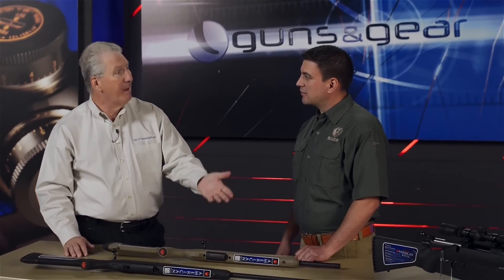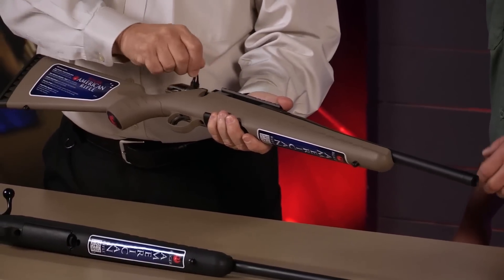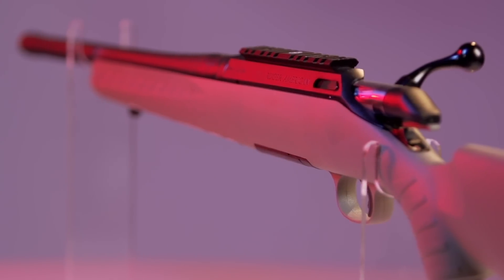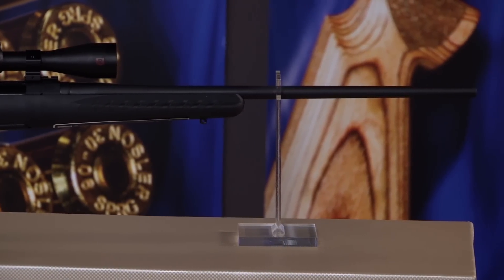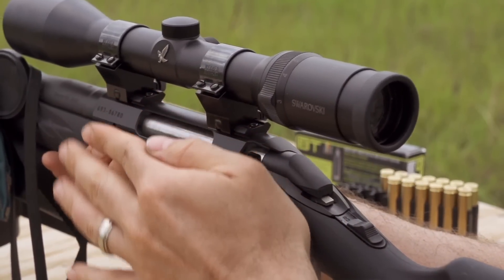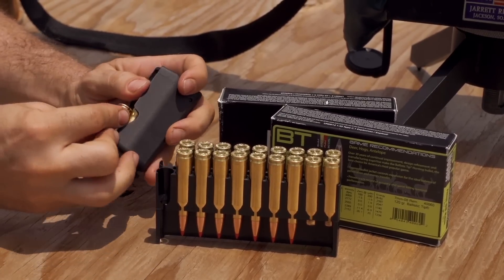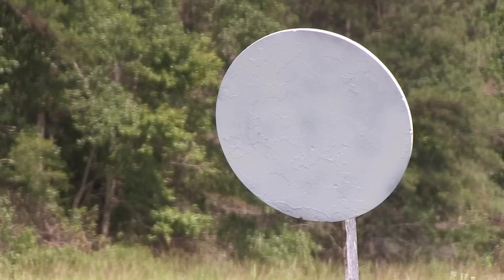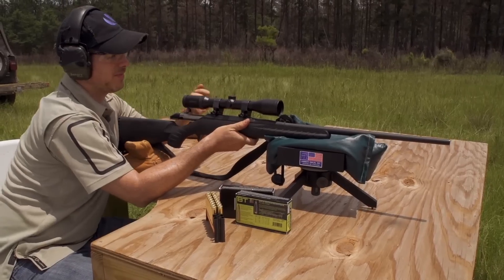Ruger's Family of American Rifles - Now Left-handed, too!: Guns & Gear|S7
From Guns & Gear® Season 7: Ruger's Brandon Trevino shows off the American Rifle series, including new left-handed versions, plus the Redfield Revolution rifle and the Ranch rifle in .300 Blackout.